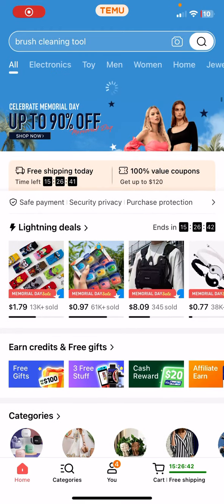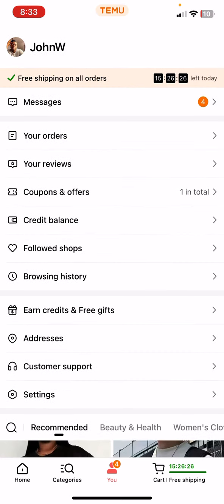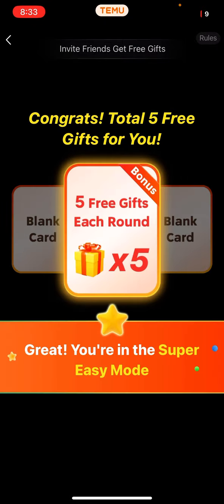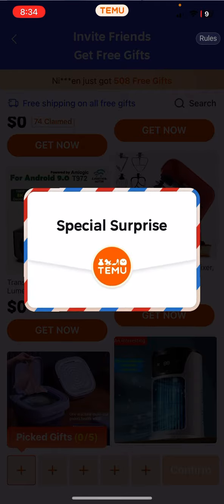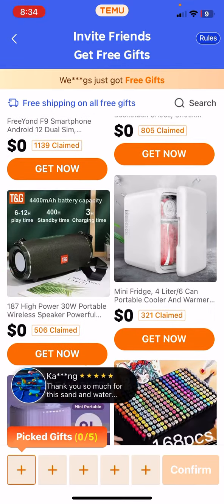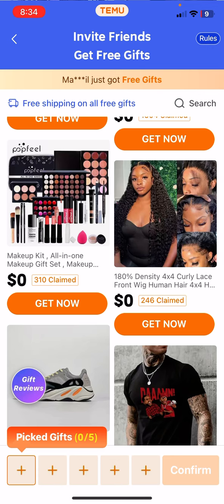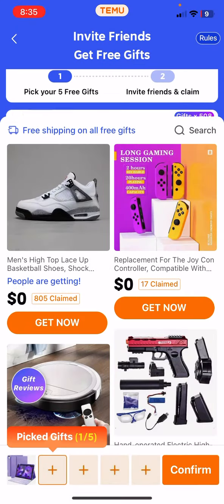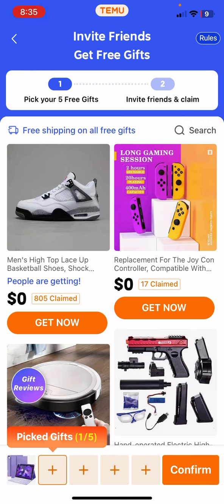HOW TO GET FREE STUFF FROM TEMU + CASH